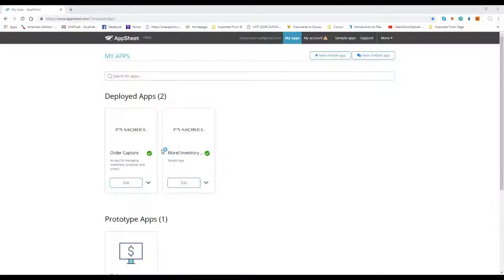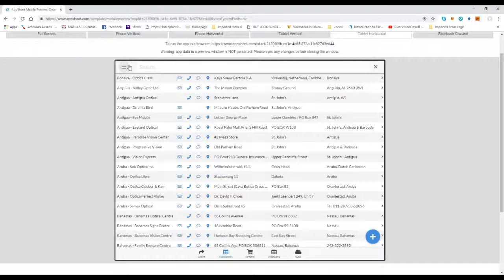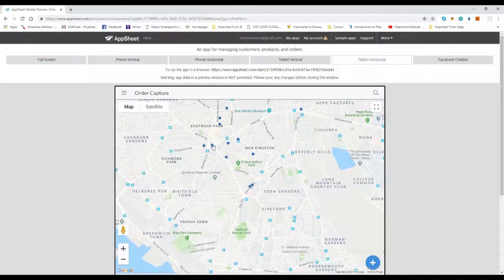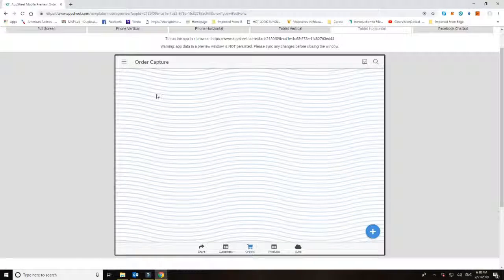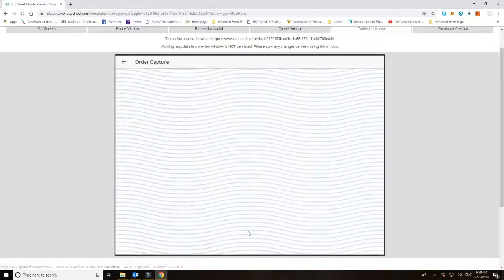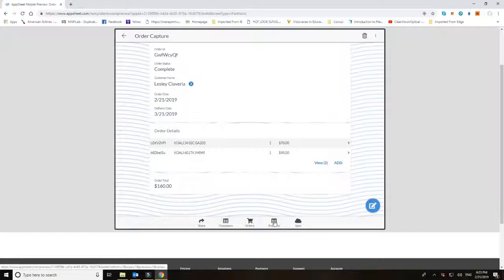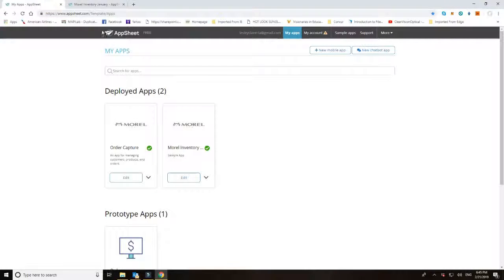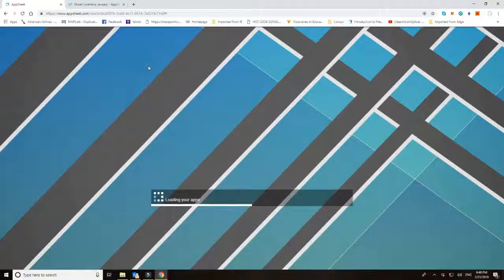How to use our app on AppSheet Medium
Tutorial for Internal Use